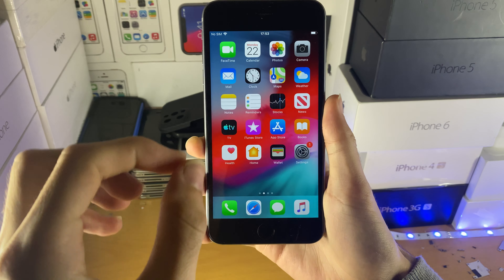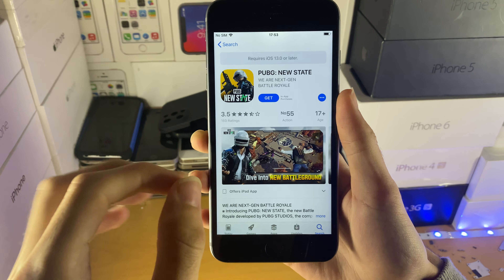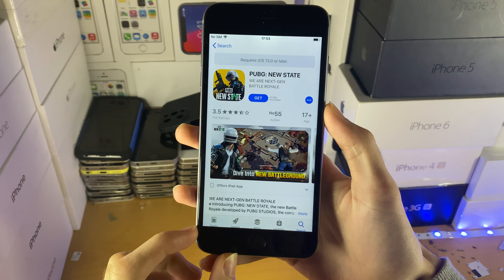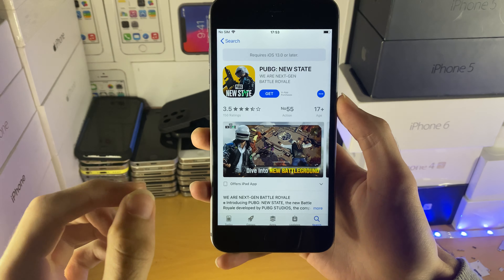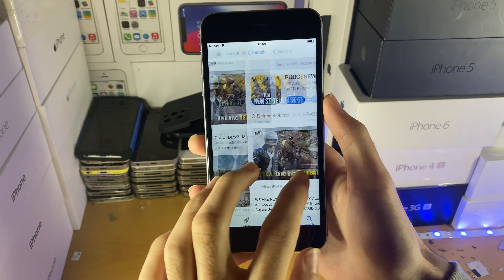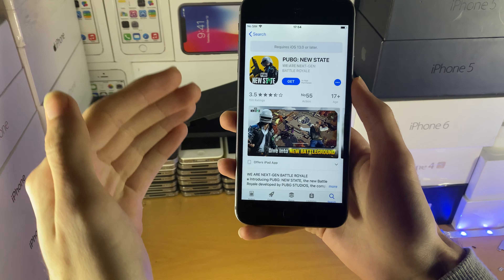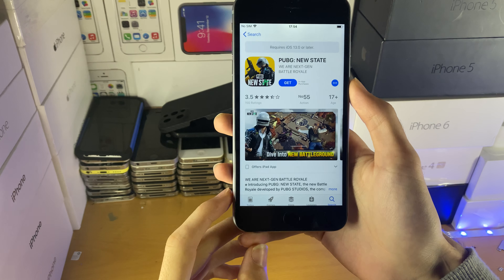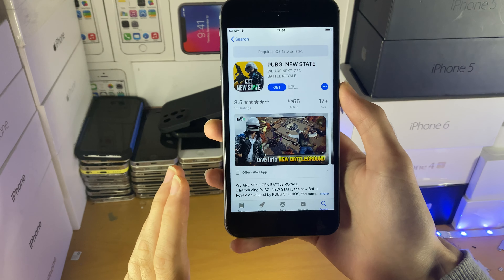PUBG NEW STATE on iPhone 6, 6 Plus & 5s - Can you play it? [ANSWERED]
PUBG NEW STATE on iPhone 6, iPhone 6 Plus & iPhone 5s. Many people own iPhone 5s, iPhone 6 Plus & iPhone 6, no also want to download PUBG NEW STATE on their older iPhone. If you own iPhone 5s, iPhone 6 or iPhone 6 Plus, this video will answer whether PUBG NEW STATE iPhone 6 / 6 Plus / 5s is possible to download or not! This video is short and sweet, so the answer is shown very quickly at the start of the video.